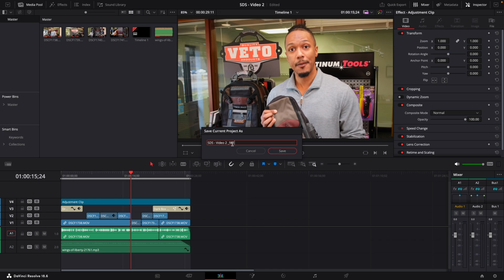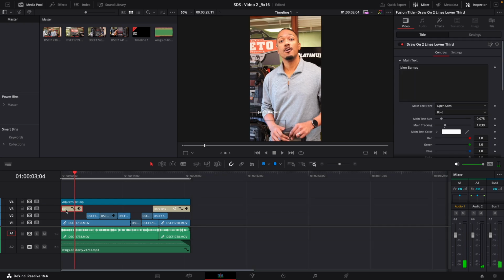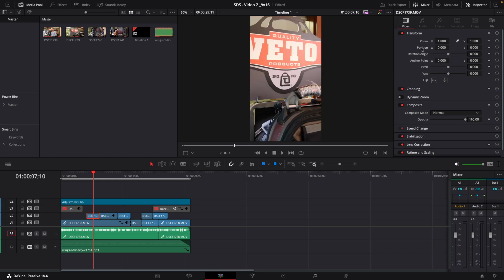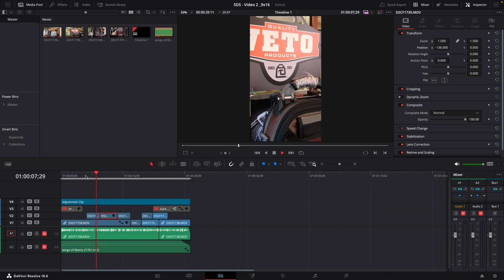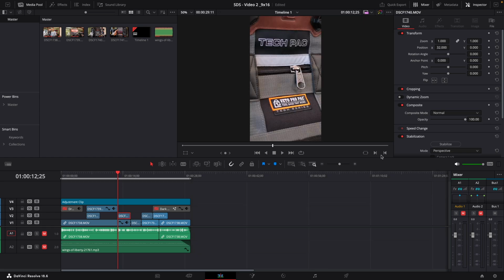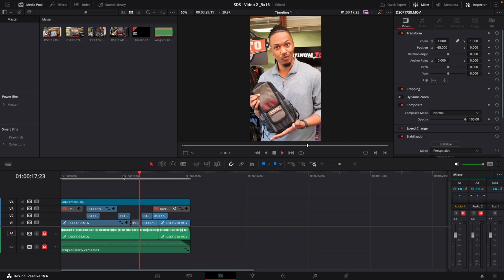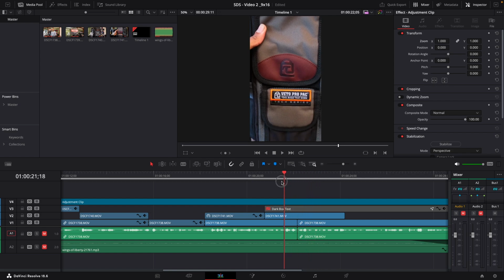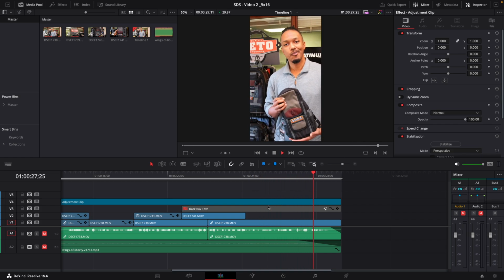How to Make Horizontal Video Vertical for Instagram and TikTok - Davinci Resolve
This is a step by step guide of how to turn horizontal video into vertical video for social media.

Check out Audiio if you’re looking for a royalty to free music site.